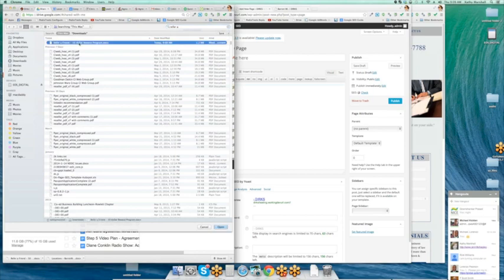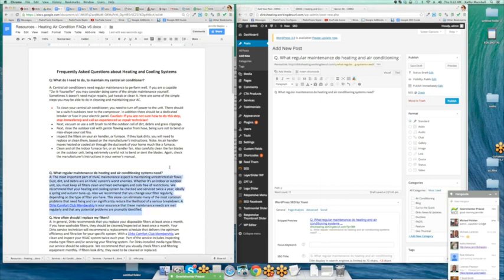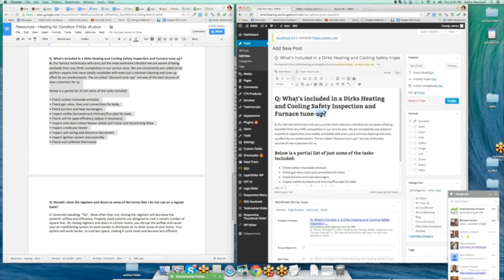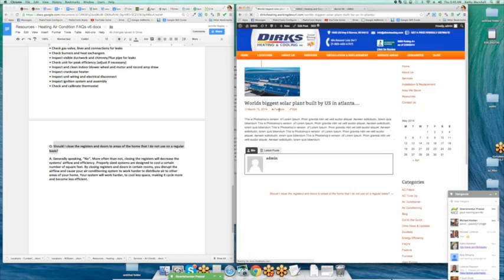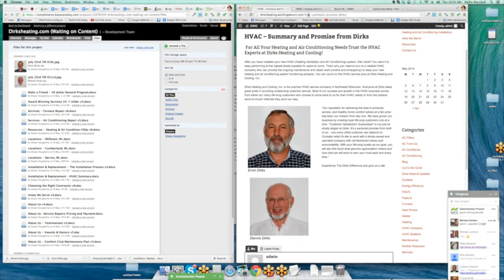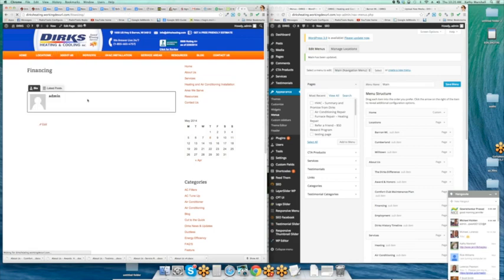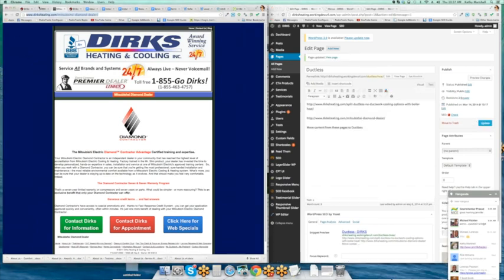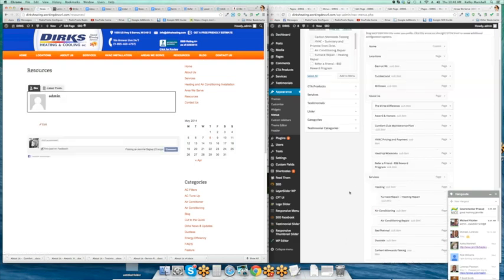HVAC Website Design and Development | How to Design an HVAC Website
Jennifer Bagley works with Dirks Heating on Web Site Process, Content.
Achieve Accelerated Results - HVAC Website Design and Development | How to Design an HVAC Website - Check out these HVAC Website Designs